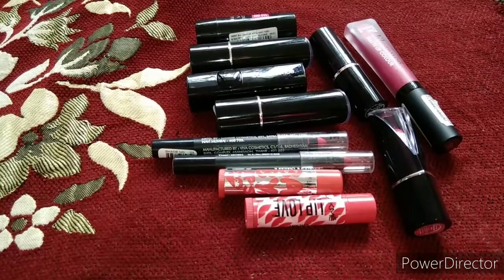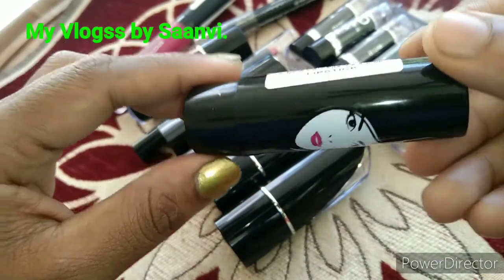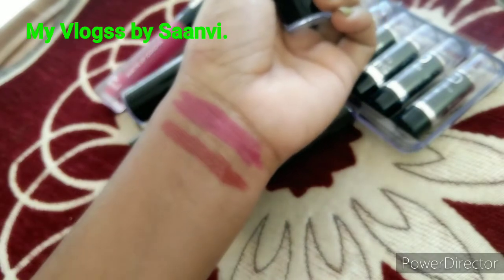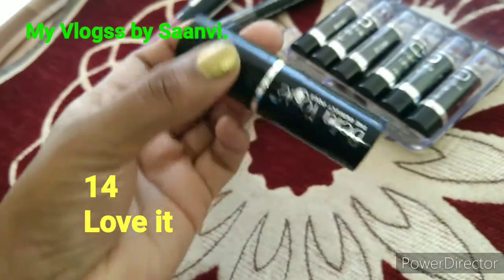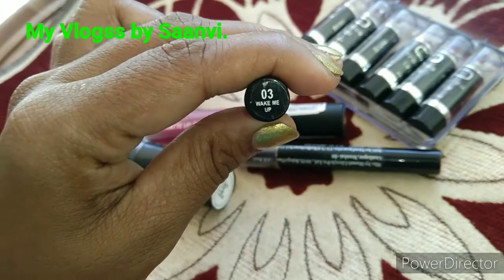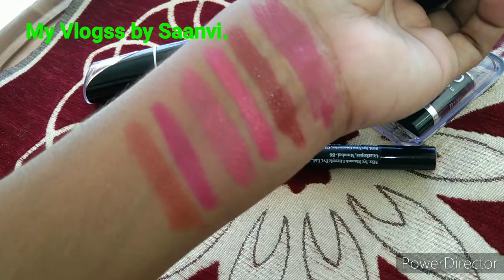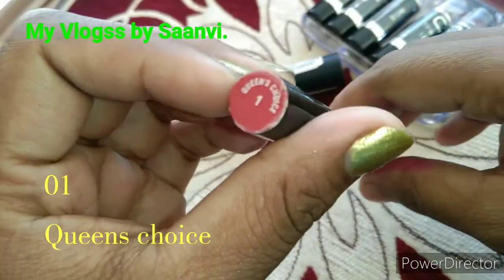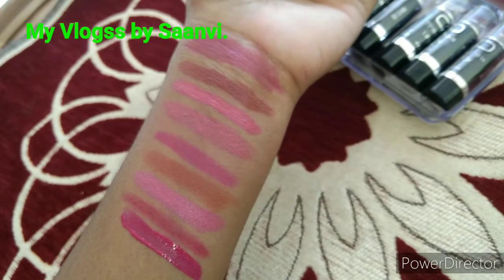💯💥Lipsticks for Indian skin tone.. Affordable Indian lipsticks.💄